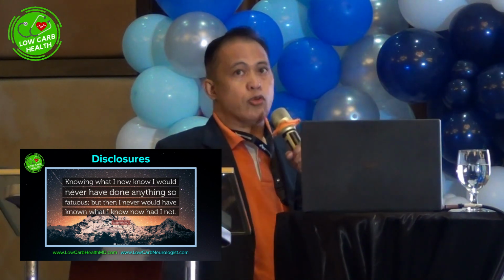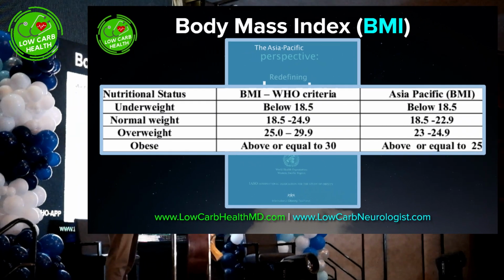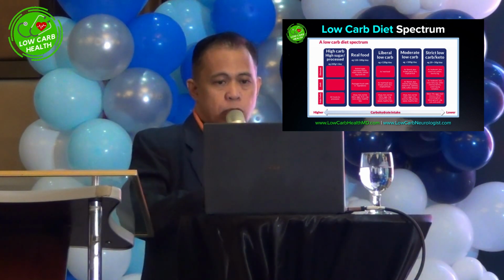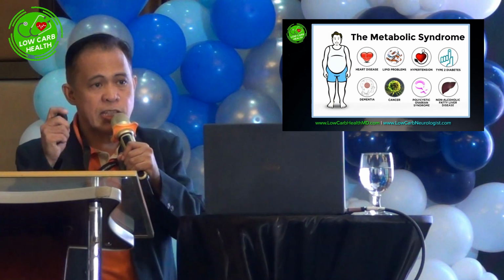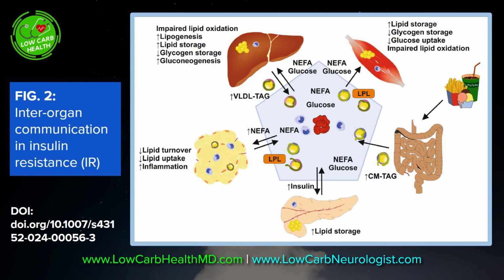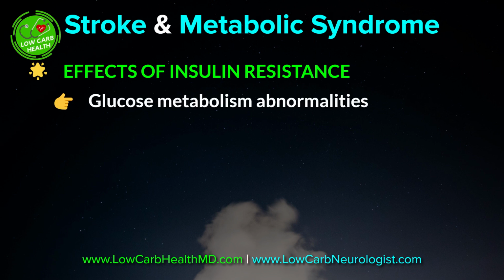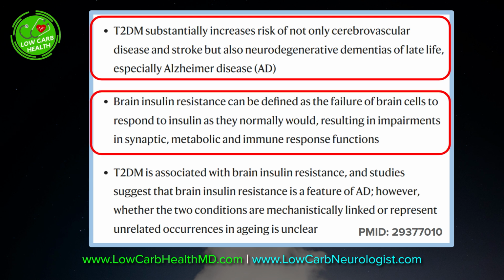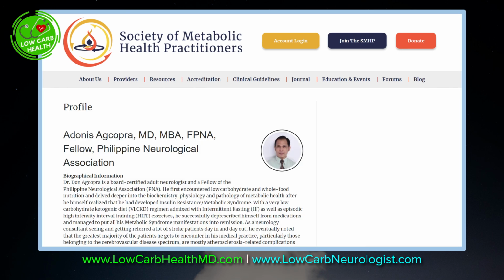026: KETOGENIC METABOLIC THERAPY - The LOW CARB FIX to Your BRAIN and BODY! (KMT in Neuroscience)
026: KETOGENIC METABOLIC THERAPY - The LOW CARB FIX to Your BRAIN and BODY! (KMT in Neuroscience)

Normin Neuroscience Society 4th Postgraduate Course
26-27 September 2024
Limketkai Luxe Hotel, Cagayan de Oro City, PHILIPPINES

In this lecture/presentation, we go for a deep dive into the world of Ketogenic Metabolic Therapy (KMT) or Therapeutic Carbohydrate Reduction (TCR), uncovering a treasure trove of health secrets! We explore the ins and outs of the low-carb diet and its incredible journey from a popular weight-loss strategy to a powerful tool in the realms of Neurology and Medicine, including its pivotal role in managing neurological conditions such as epilepsy, dementia/Alzheimer's disease (AD), Parkinson's disease (PD), Multiple Sclerosis (MS), migraine headache and neuropsychiatric/mental health problems. We delve into the science behind how this diet can transform brain health, improve cognitive function, and even support cancer treatment.

Questions/comments? Leave them below!

TIMESTAMPS
00:00 – Topic Intro
01:08 – Presentation Outline
05:28 – Overview of Ketogenic Metabolic Therapy (KMT)
06:30 – What Brought Me Here
10:50 – On Body Mass Index (BMI)
12:54 – The Science of KMT
19:05 – Rationale Behind KMT
24:04 – Nutritional Ketosis vs Ketoacidosis
25:07 – Medical Uses of KMT + Metabolic Syndrome (MetS)
29:37 – Important Terminologies
32:15 – Role of Insulin Resistance in Metabolic Disease
37:40 – Dr. Joseph Kraft - Father of Insulin Assay
40:19 – Ketogenic Diet in Metabolic Syndrome
42:34 – KMT in Neurology + Stroke & MetS
46:33 – KMT in Other Neurological Disorders
49:18 – KMT in Epilepsy
50:08 – KMT in Dementia/Alzheimer's Disease
51:30 – KMT in Parkinson's Disease
52:06 – KMT in Multiple Sclerosis
52:14 – KMT in Migraine
53:08 – KMT in Mental Health
54:20 – KMT in Cancer
56:33 – Neurodegeneration and Mitohormesis
57:12 – Unlearn and Rethink
58:13 – KMT Research & the Future

FIND the Low Carb Health Doctor | LCHD in Social Media/Podcast!

*Be a MEMBER of the Low Carb Health Doctor | LCHD KETO Lab!

RESOURCES:
*Low Carb Health Doctor RESOURCES
*Low Carb Health Doctor SHOP
*Low Carb Health Doctor SHOP-PHILIPPINES

FREEBIES:
*Get your copy of my FREE PDF - LCHD KETO FOOD TRAFFIC GUIDE through this

SUPPORT my PLATFORMS and HELP FightMetabolicSyndrome!

This video is not a substitute for professional medical care and should not be considered as such. To the best knowledge of the author, the information contained herein as of the time of posting accurately conforms to available scientific evidence. For any further questions or concerns, consult a qualified medical professional in your area.